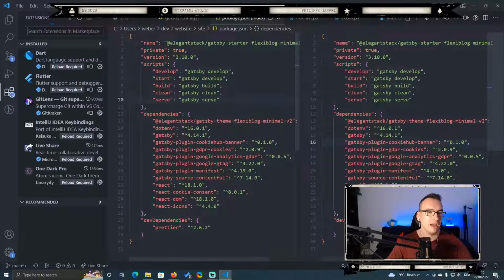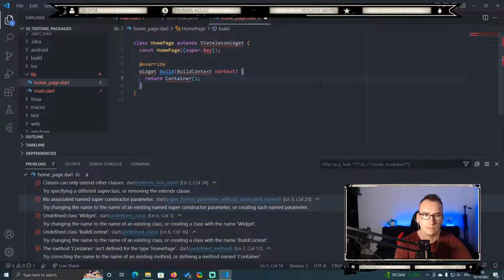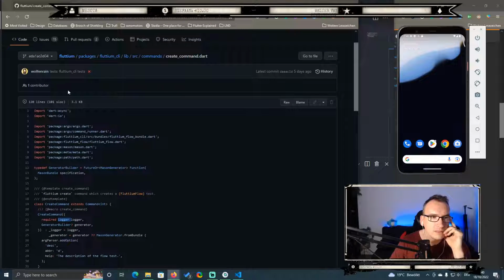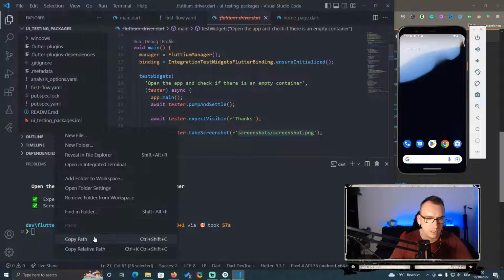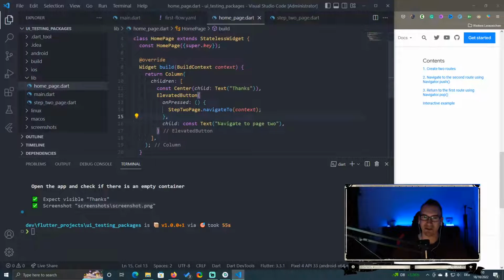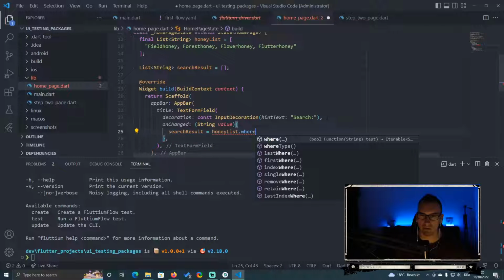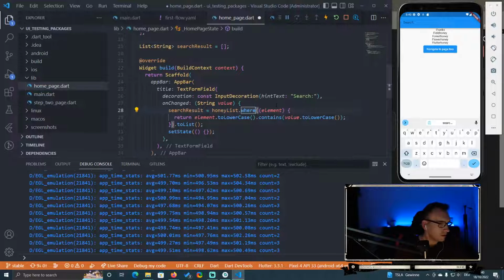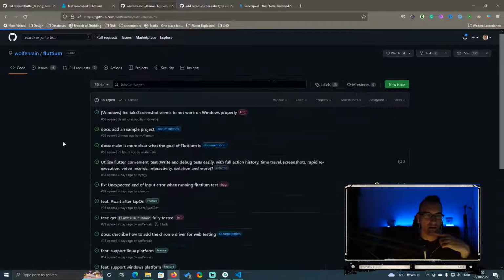IntelliJ | Flutter & Dart | User Flow Testing Tool for Flutter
Regular Updates, new Tutorials and Trainings will be available soon :)

Additional Tags: Flutter, upgrade, video, tutorial